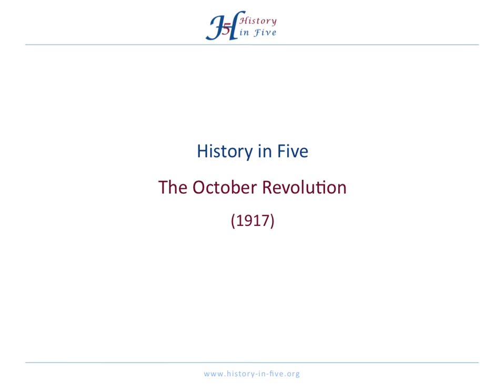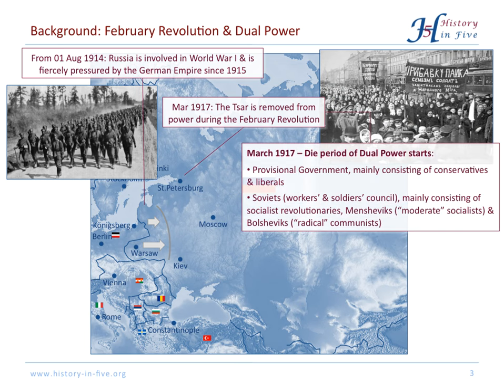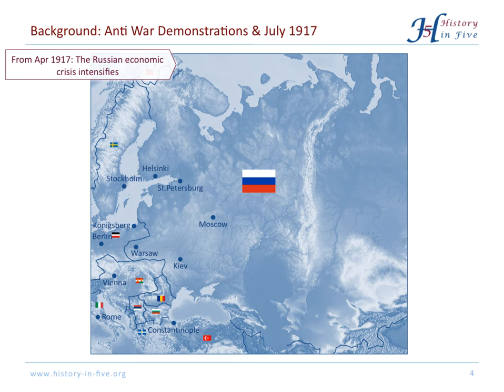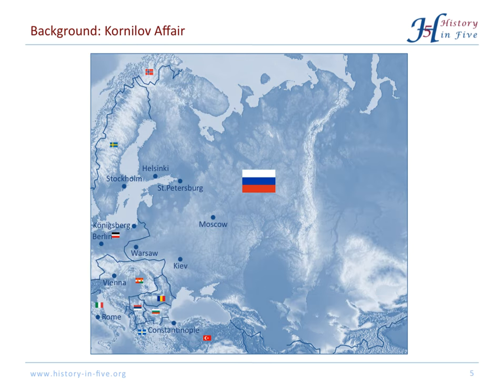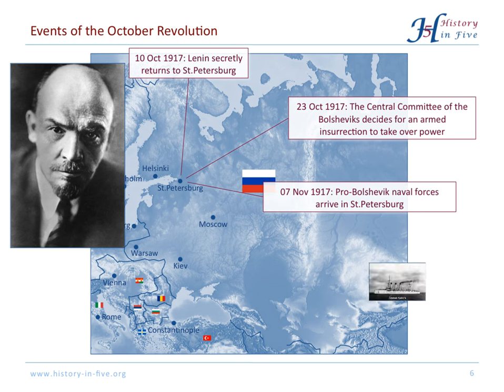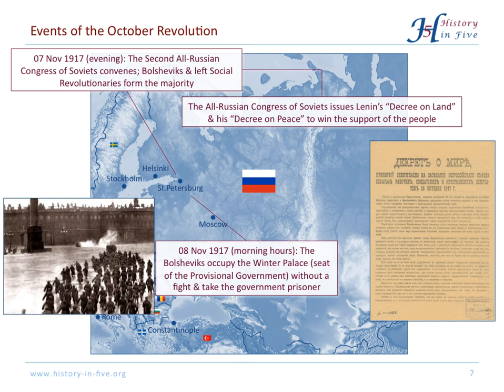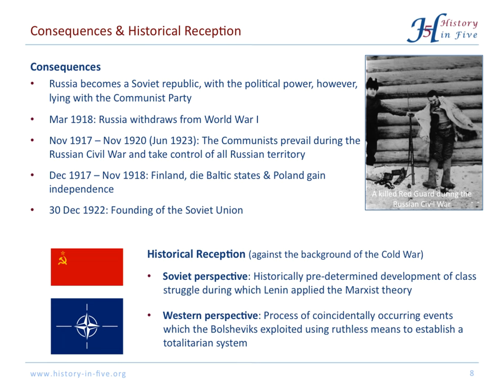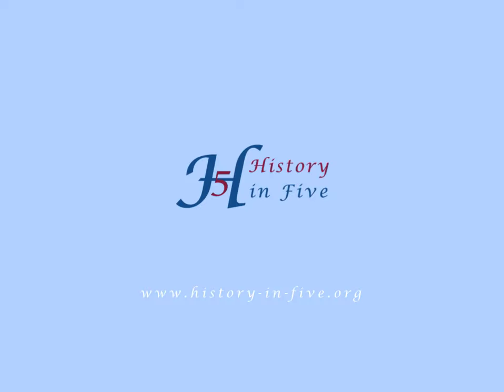The October Revolution of 1917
The communists came to power in Russia during the October Revolution, which took place at the end of 1917. The October Revolution was preceded by the February Revolution in the same year. After the October Revolution a bloody civil war followed and, eventually, the Soviet Union was established.